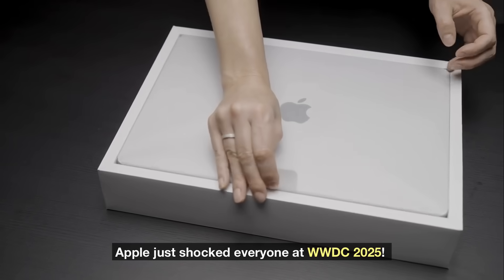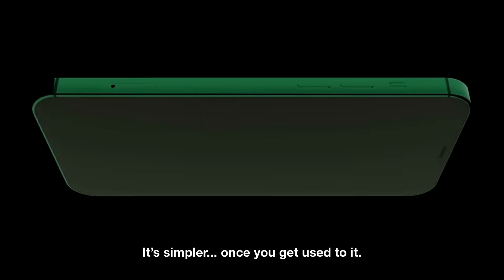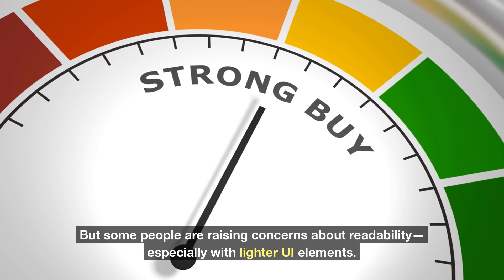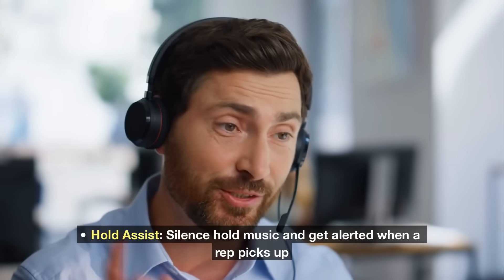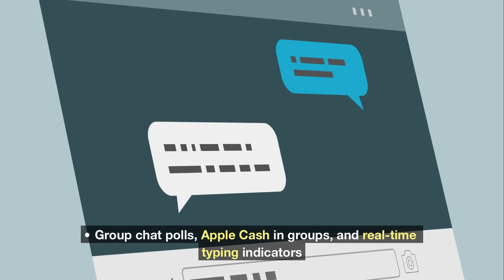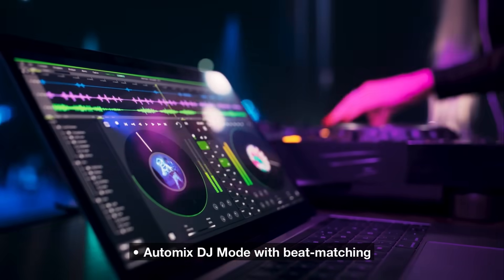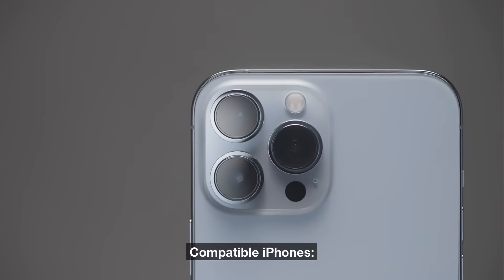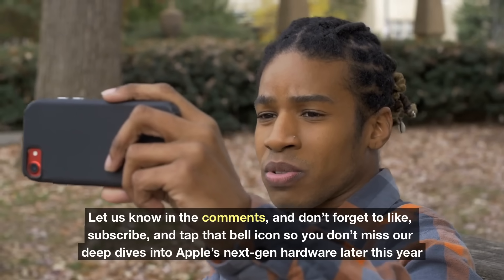Apples ios26 Biggest iPhone Redesign Ever | Technology Update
Get ready! ios 26 is hitting iPhones this Fall, bringing a revolutionary "Liquid Glass" redesign – the biggest visual overhaul since ios 7! We're skipping ios 19, and for good reason!
In this Eye2Future video, we break down Everything you need to know about ios 26:
The new naming convention (Why 26?!)
Stunning "Liquid Glass" design and its impact.
Major new features: Call Screening, Hold Assist, smarter Messages, expanded Visual Intelligence, Live Translation, CarPlay overhaul, Photos app fixes & much more!
Full compatibility list (Is your iPhone supported?)
Release date predictions.
Don't miss the future of your iPhone! Watch now and tell us your favorite new feature in the comments!